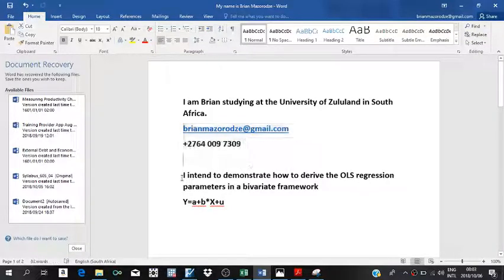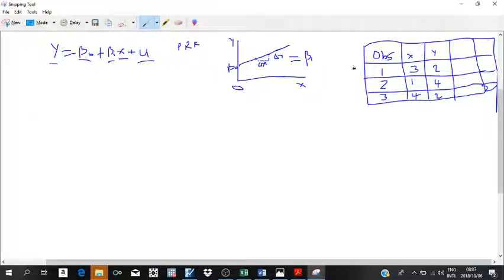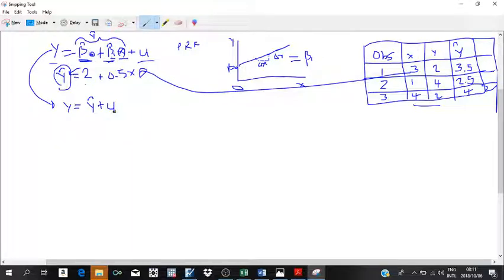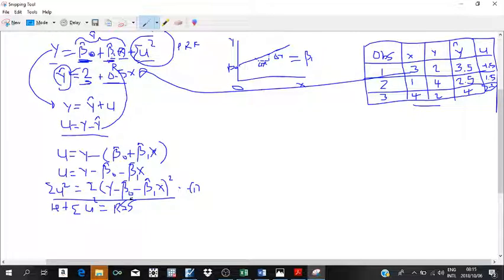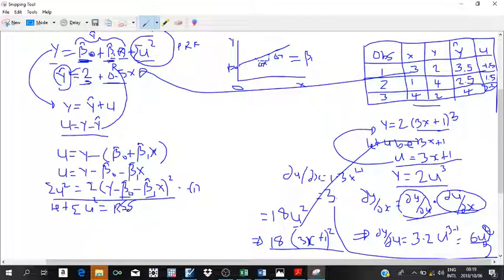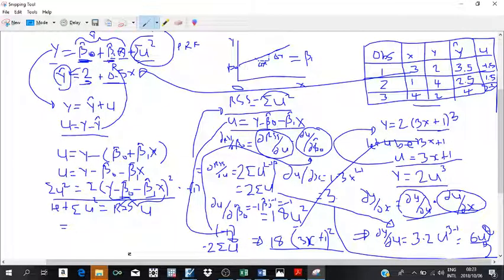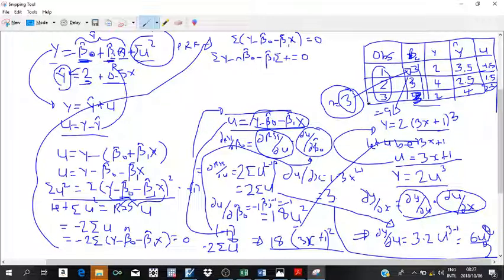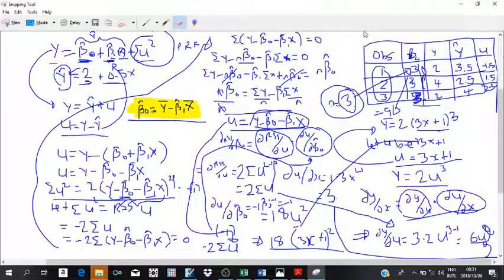Ordinary Least Squares (OLS) derivation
This video describes the derivation of the ordinary least squares regression parameters in a bi-variate framework.